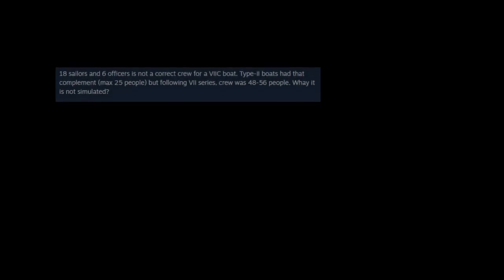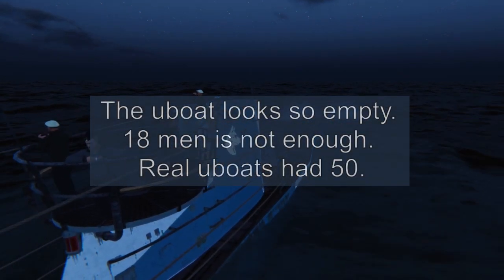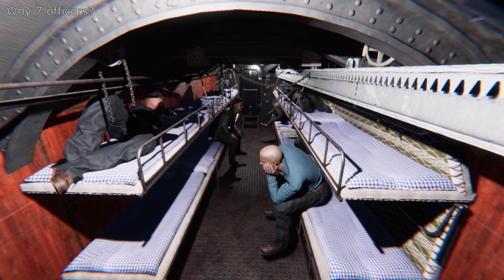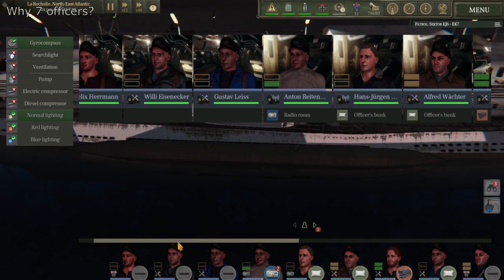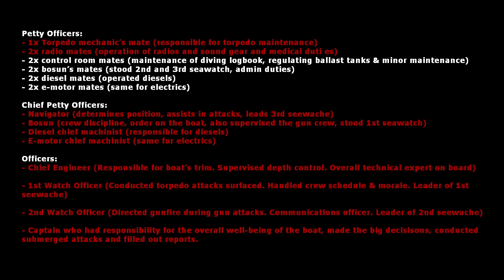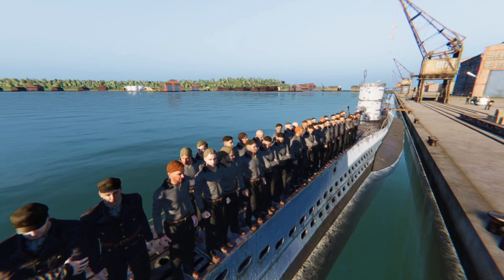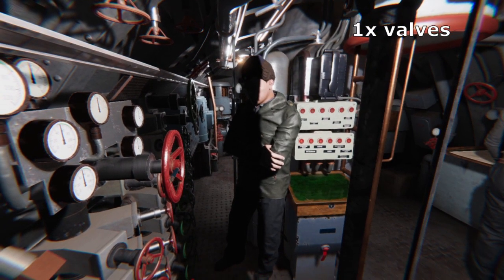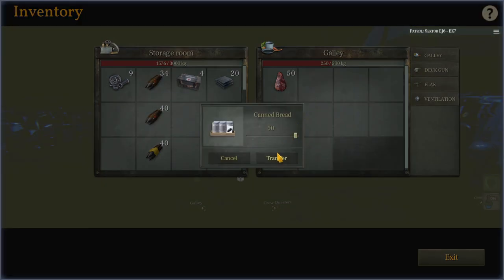18 or 50 men?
Finding the appropriate balance between realism and gameplay. Can we really fit 50 men into a u-boat?

(follow Salamander's instructions to change the crew limit)